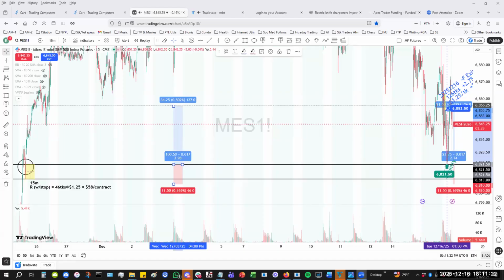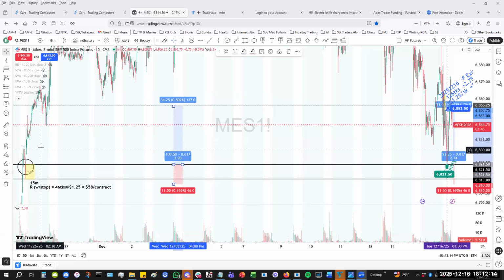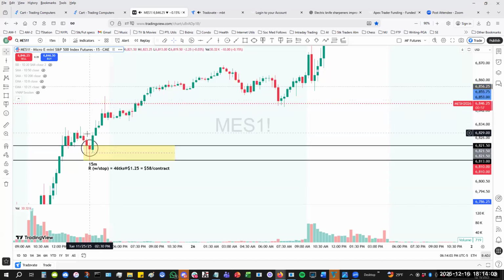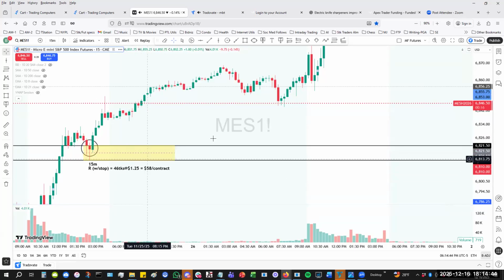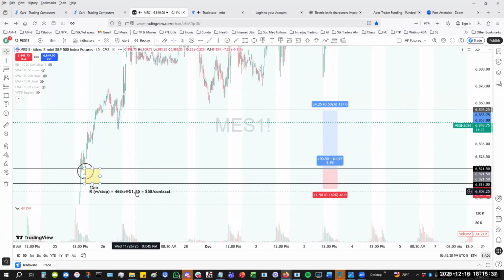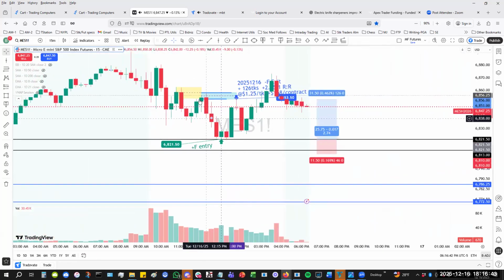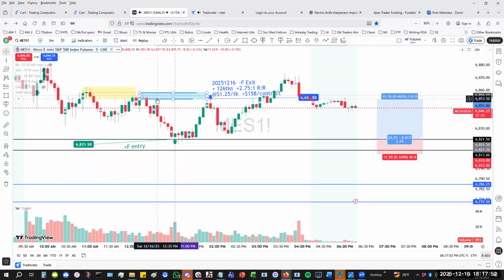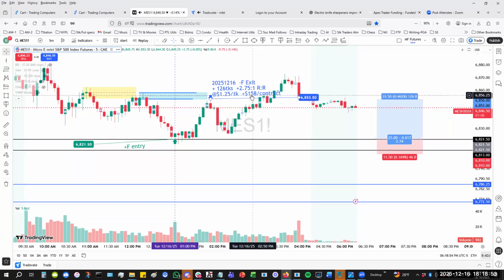S&P Micro Futures (MES) Trade Explained | 3:1 Supply & Demand Setup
Why Your Trades Are Failing (And How to Fix It with MES Supply & Demand)

The reason most traders struggle is simple: they react to the market instead of planning for it. In this breakdown, we show you the power of patience. Mitch Firestone demonstrates how a Drop-Base-Rally setup on the Micro S&P 500 paid out $470 using only a $58 risk per contract.

"We don't chase moves—we wait for the price to come to us."

Key Takeaways:

Precision: How to find where price will bounce weeks in advance.

Discipline: The exact logic for entering and exiting without emotion.

Scaling: Why Micro Futures are the best tool for consistent, repeatable gains.

Want the same strategy our community uses?

Comparison of Trade Metrics

Metric Value
Asset S&P Micro Futures (MES)
Strategy Supply & Demand (Drop-Base-Rally)
Risk per Contract $58
Profit ~$470
Reward Multiple 2.75R

🚀 READY TO GET FUNDED? Stop struggling with prop firm challenges alone. I’m hosting a Free Funded Trader Demo Call to show you how to plan trades just like this one.

and download my free guide that reveals the patterns that still work in any market.